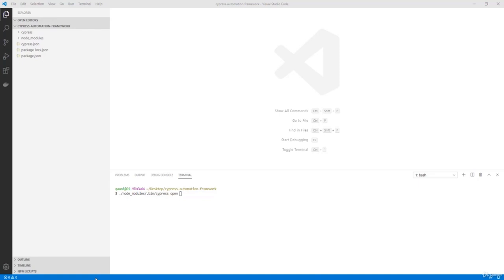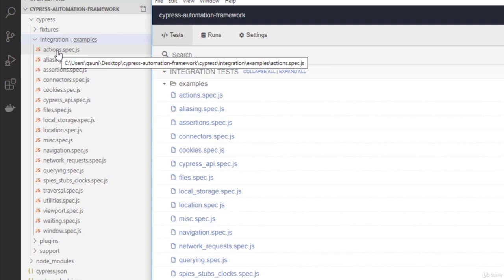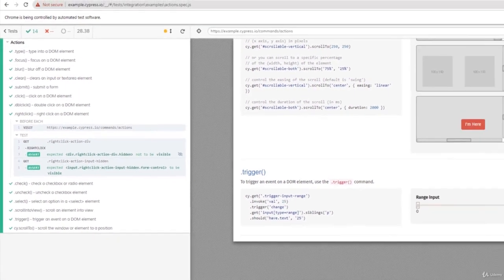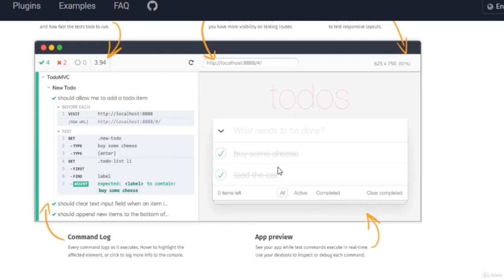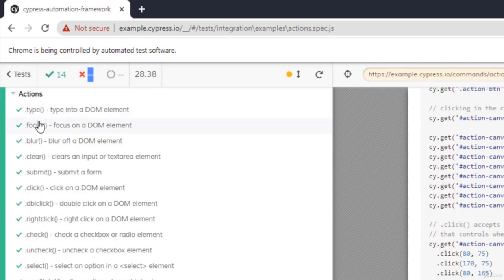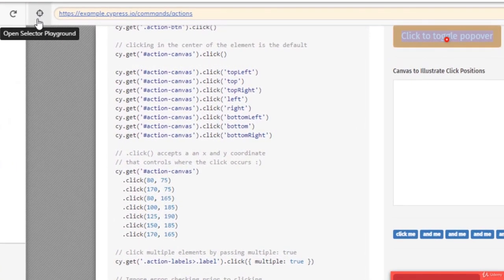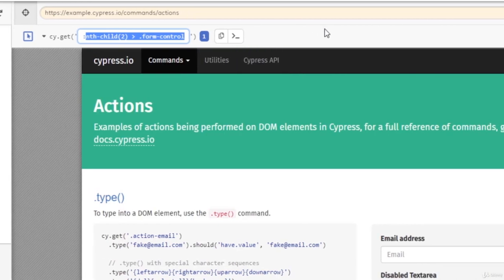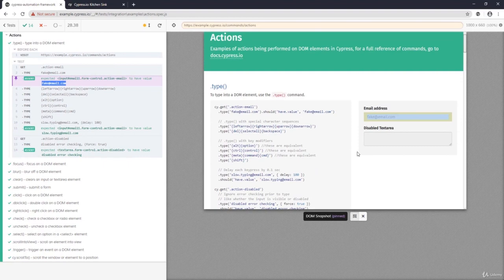Cypress Test Runner